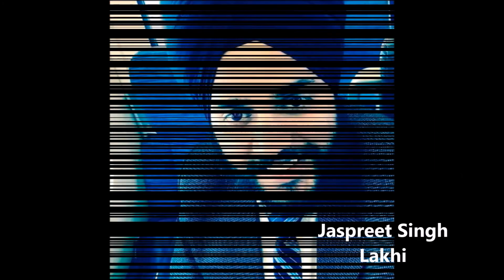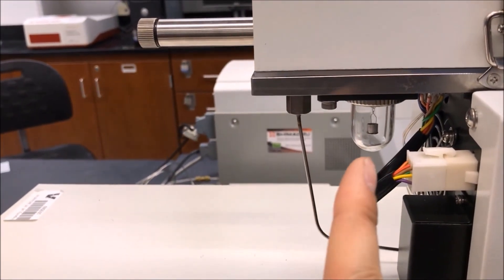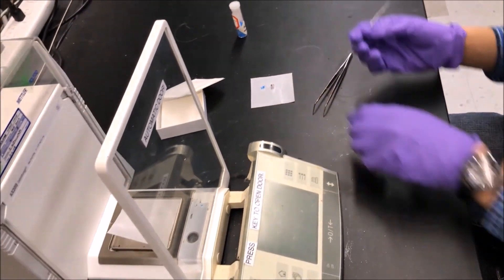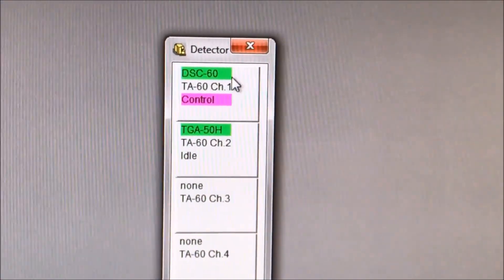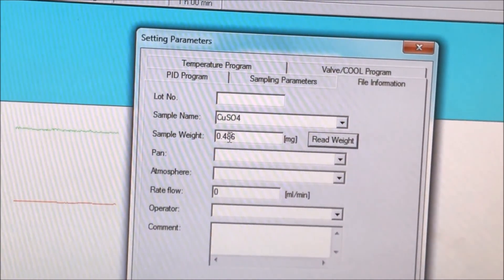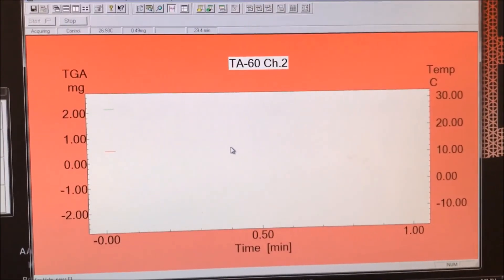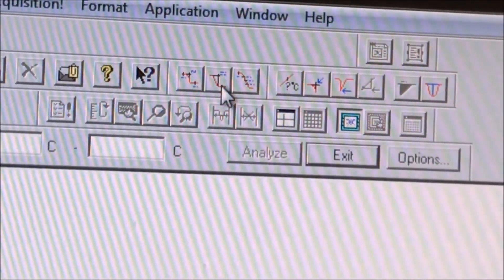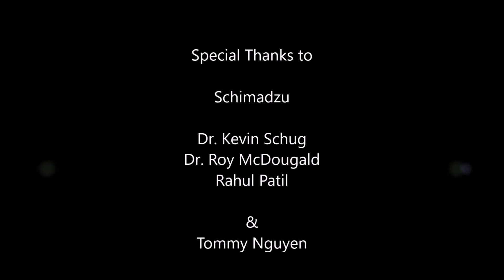TGA ANALYSIS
5461/4461 TGA ANALYSIS OF Copper sulfate pentahydrate